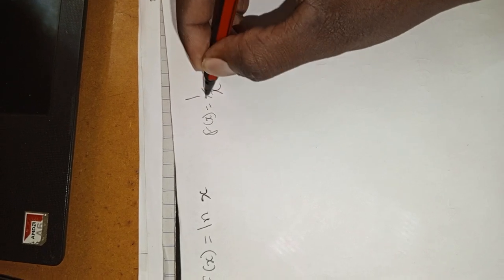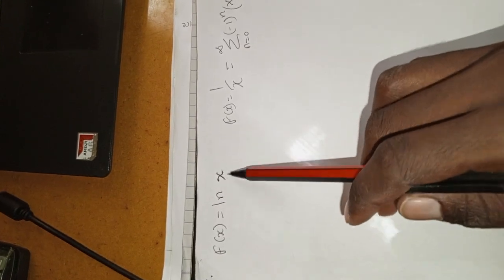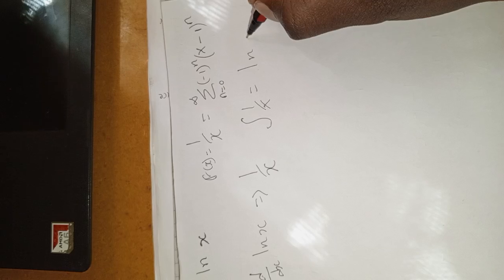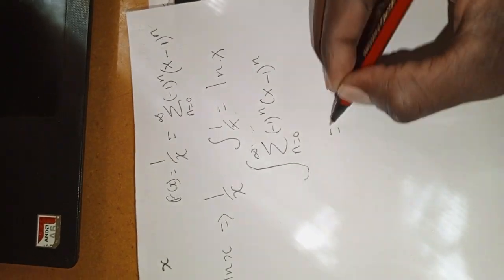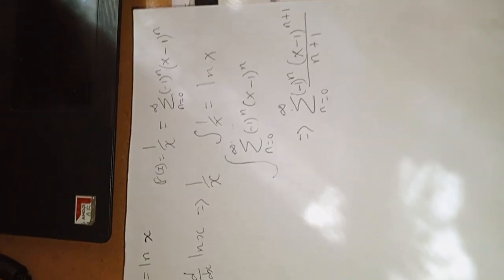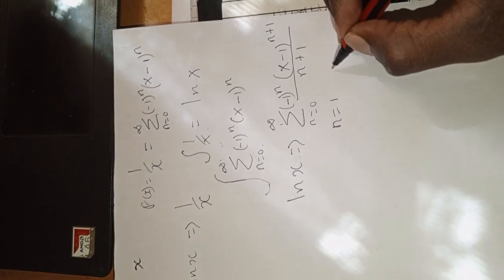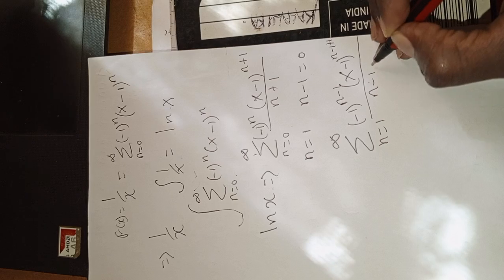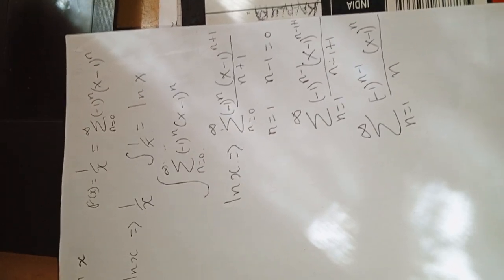Power series representation of Inx